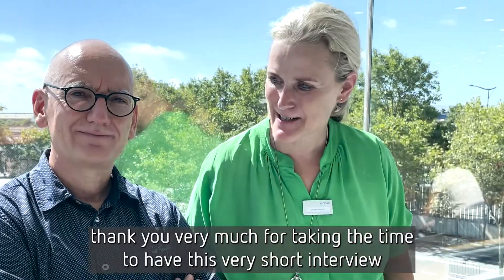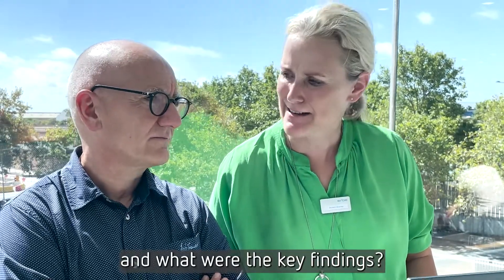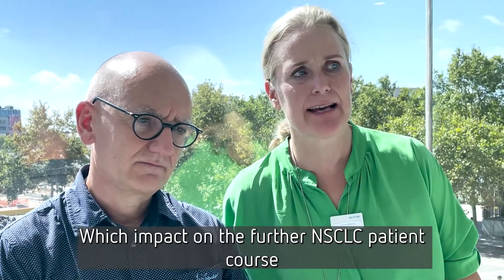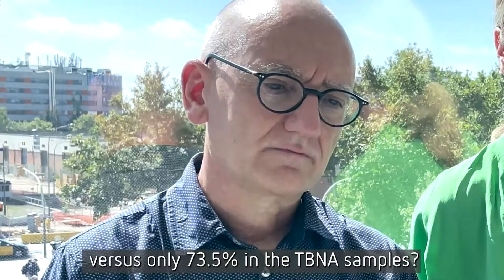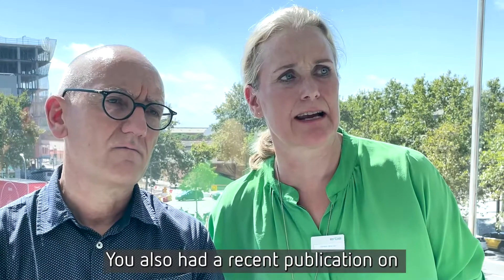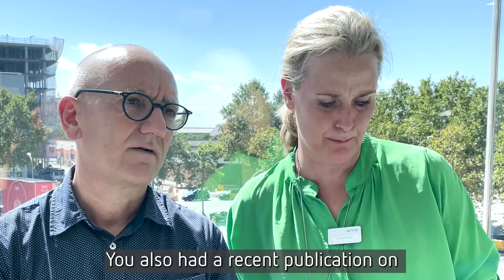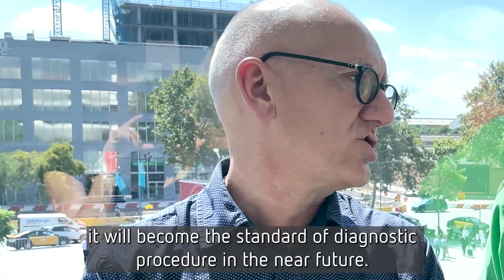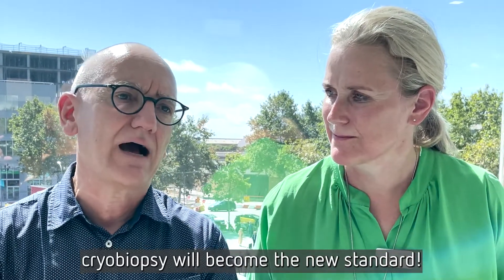Transbronchial mediastinal cryobiopsy - Video Interview with Prof. Dr. F. Herth at ERS 2022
Video interview upon two studies with Prof. Dr. Felix Herth, University Hospital Heidelberg, Germany
1. Transbronchial mediastinal cryobiopsy in the diagnosis of mediastinal lesion (trial setup, findings and conclusion)
2. Primary mediastinal large B-cells lymphoma achieved by non-cautery assisted transbronchial mediastinal cryobiopsy (an outlook towards standardization of cryobiopsies for the diagnosis of single lymphoma).